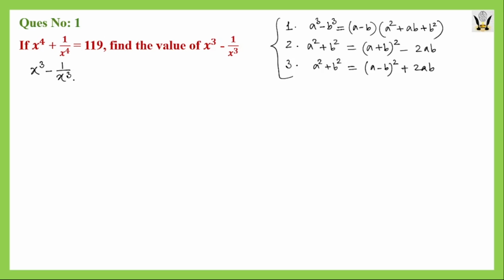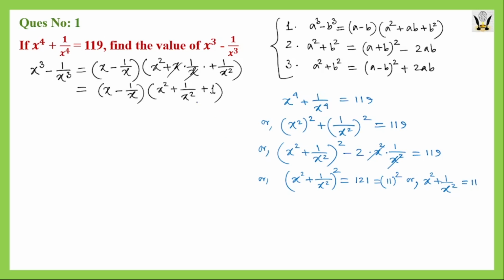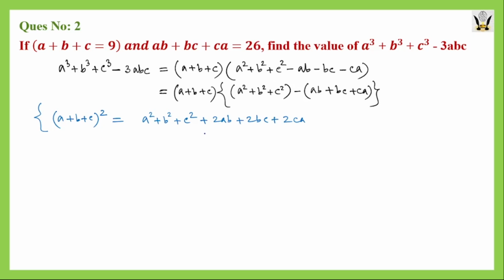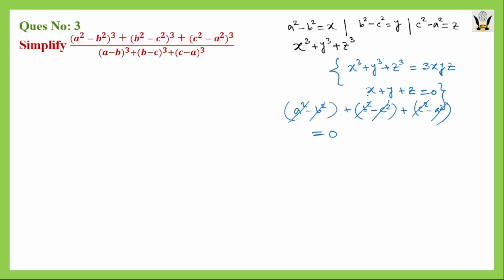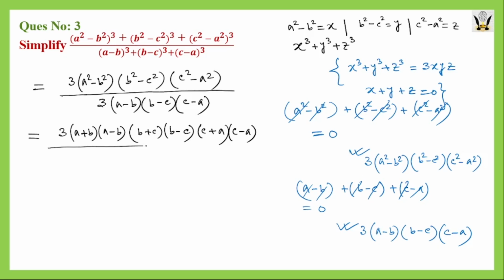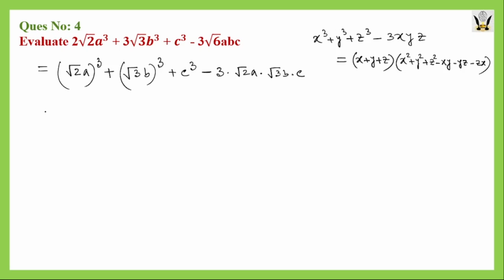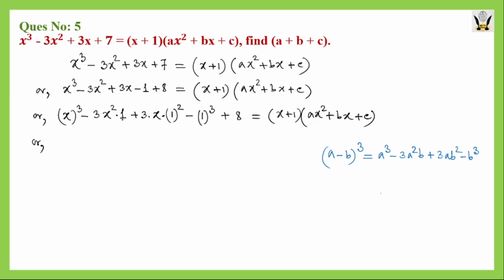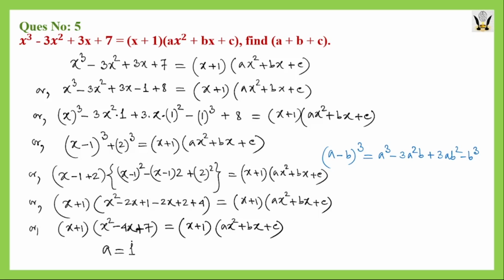Algebraic Identities: L3, P1 | IIT Foundation Series | Math: Class 9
In this video, we'll be discussing Algebraic Identities. This video is part of the IIT Foundation Series, which is a series of videos designed to help you understand and learn basic and advanced concepts in Mathematics.

If you're a student in class 9 or a beginner in Mathematics, then this video is for you! We'll be discussing Algebraic Identities and providing examples to help you understand and learn this important concept. Make sure to check out the other videos in the IIT Foundation Series to continue your Mathematical journey!
Algebraic identities class 9 icse.
Algebraic identities class 9 cbse.